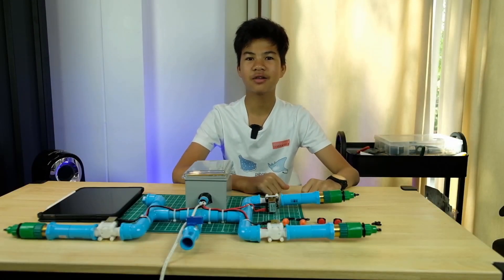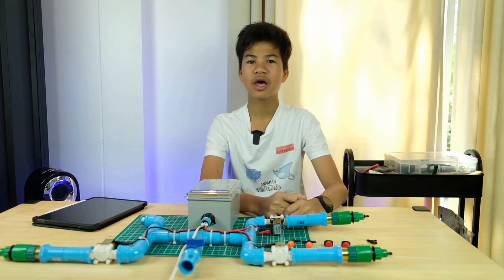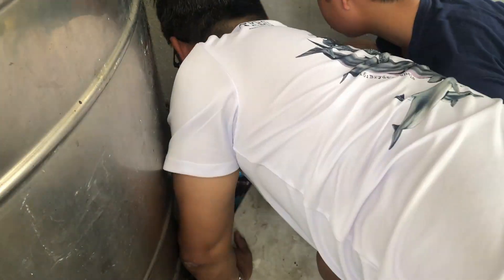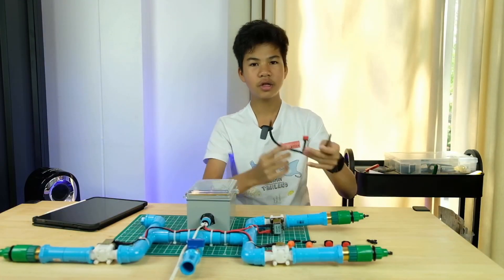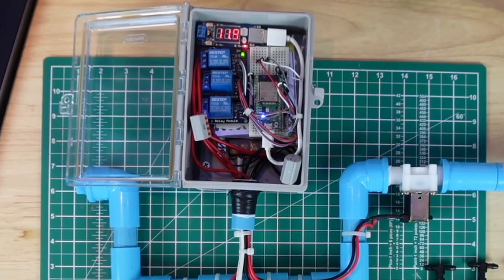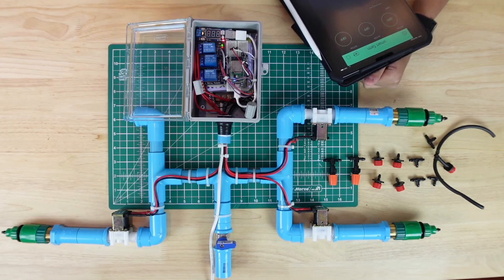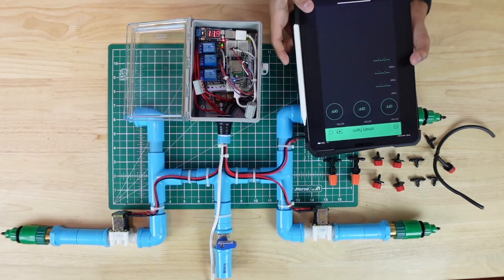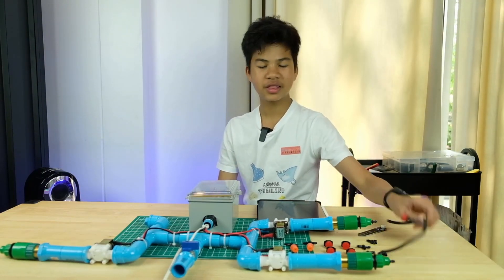DIY Smart watering system for your garden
In this project, I will be installing an automated watering system in my back yard. i used a similar circuit and code to the video I did

I tapped off the main pipeline to the yard which is a new experience for me  I also had to instal it into the power bar it is fun and hope you enjoyed it.